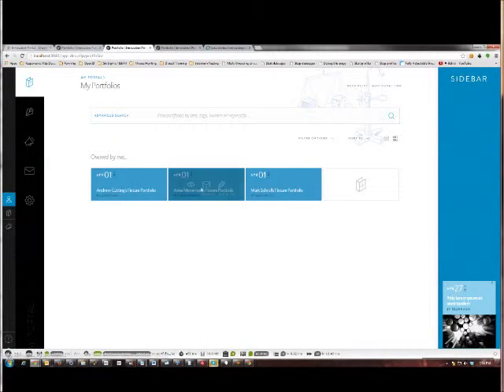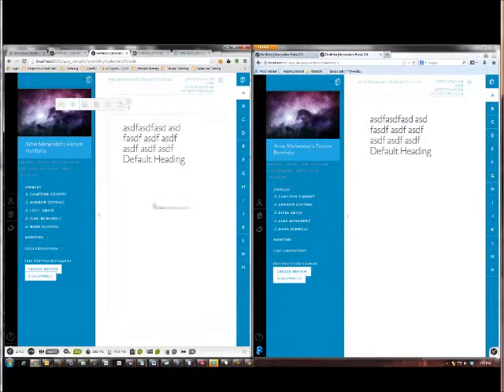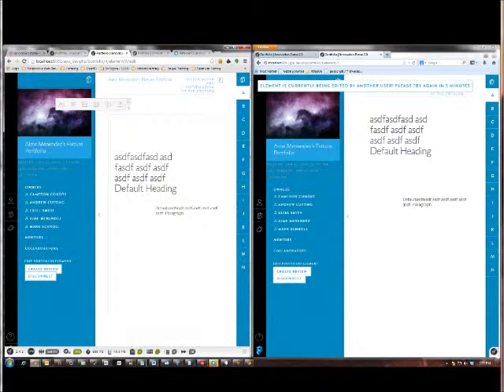4_1_2014 Andrew Cutting demonstrates the Element Lock feature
4.1.2014 Sprint Review Presentation - New Innovation Portal

Andrew Cutting demonstrates the "Element Lock and Notification " feature he created that prevents two portfolio members from working on the same element at the same time.